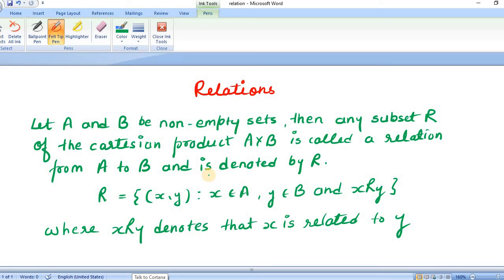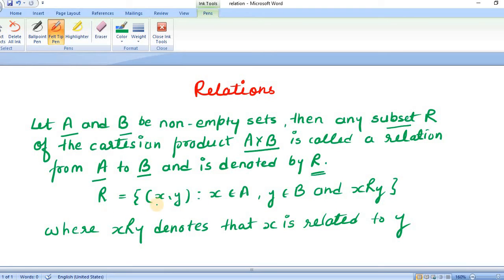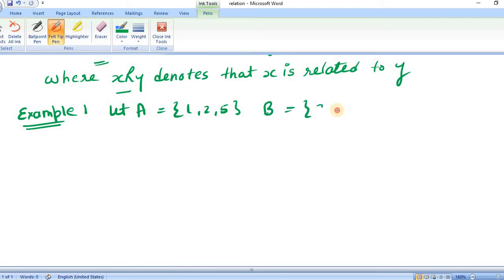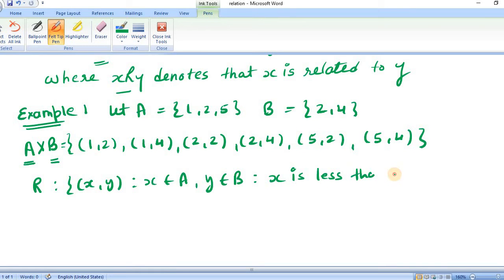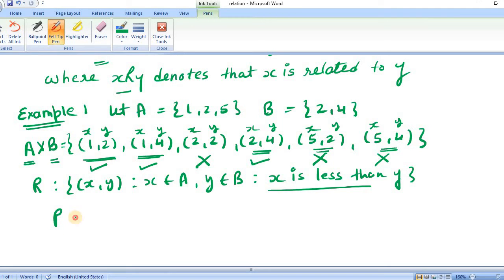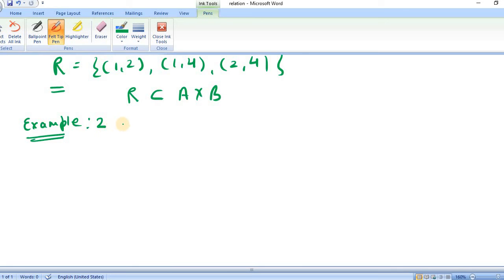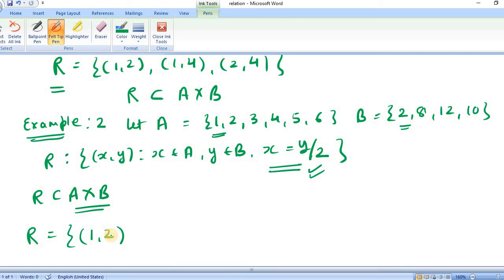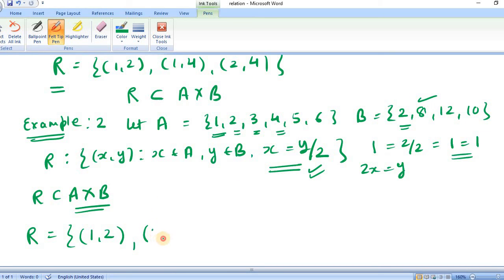Relations in Set Theory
Relation in set theory definition with examples.